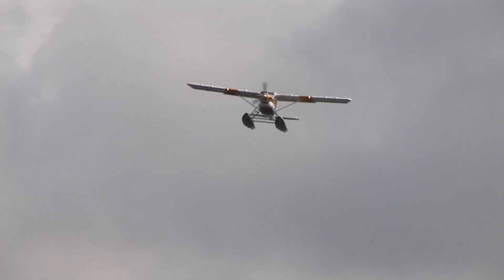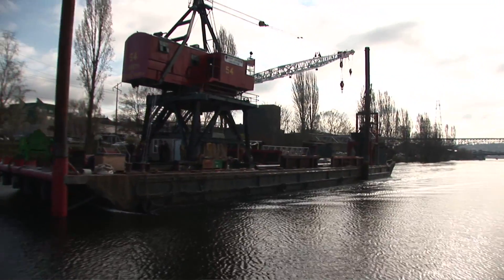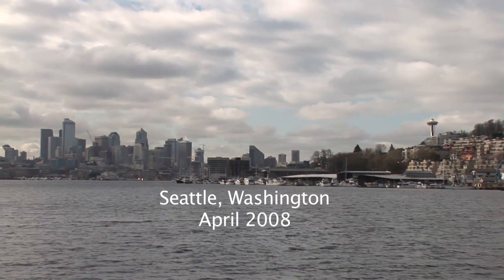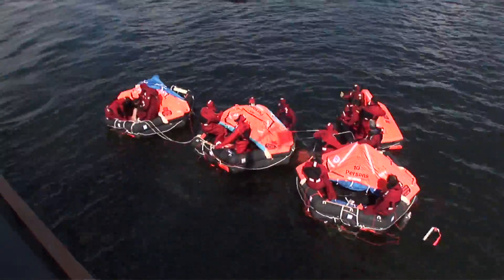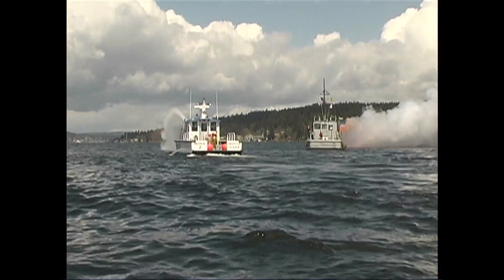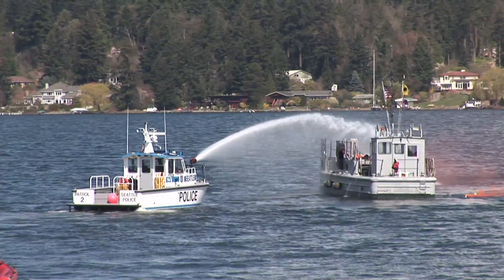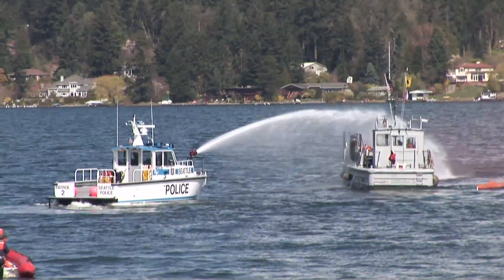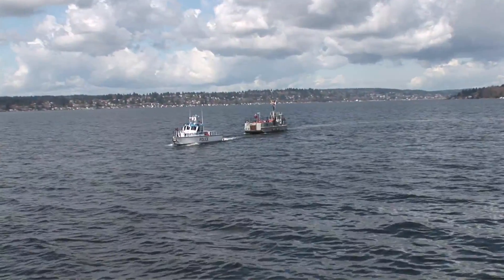Abandon Ship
Seattle Maritime Academy held an abandon ship exercise on Lake Washington in April, 2008.  Seven Productions was on hand to record the details.  Here's a promo video of the event.  Contact Seattle Maritime Academy at 4455 Shilshole Ave NW